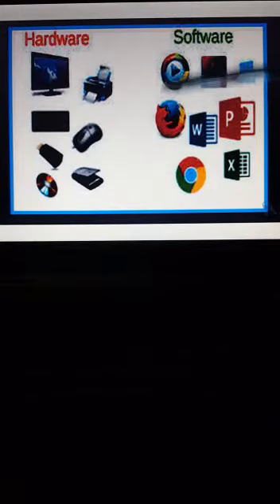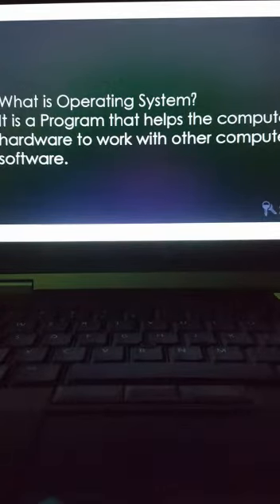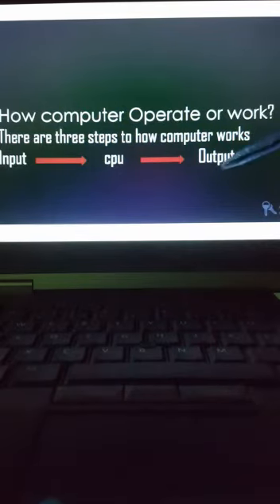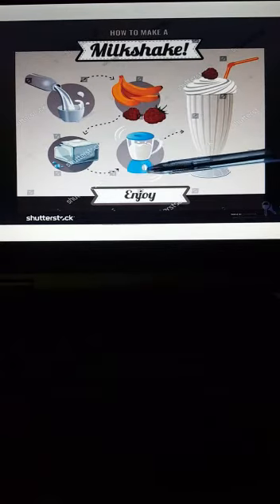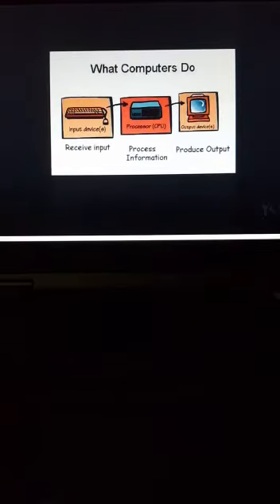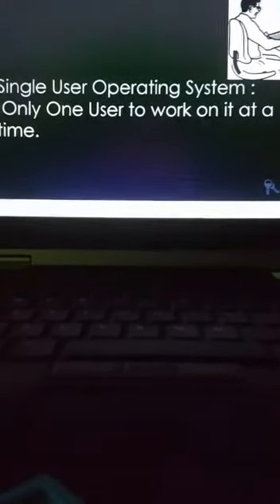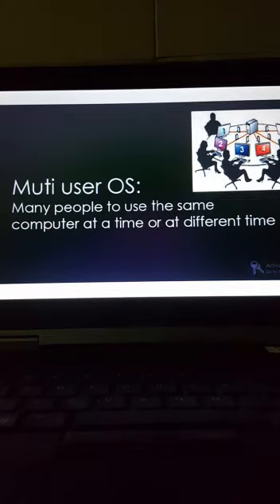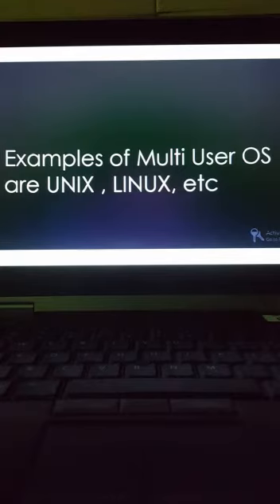Operating system part 2